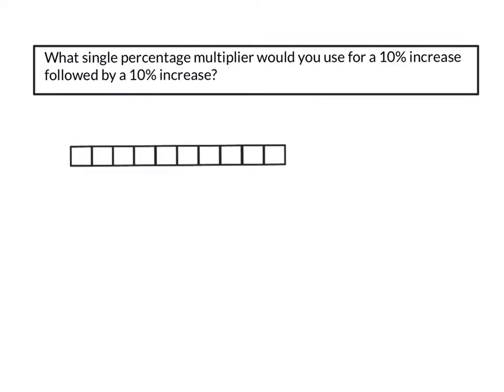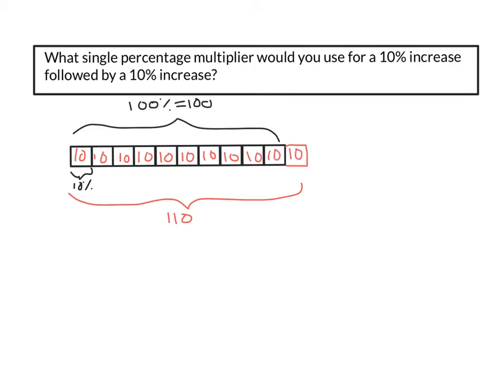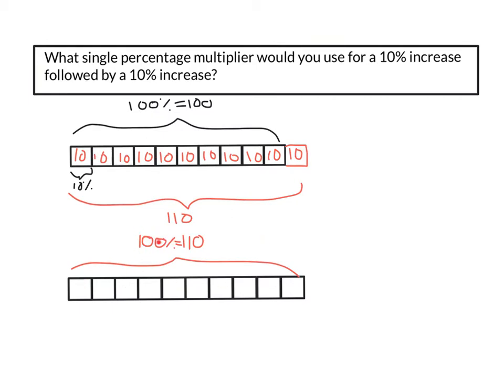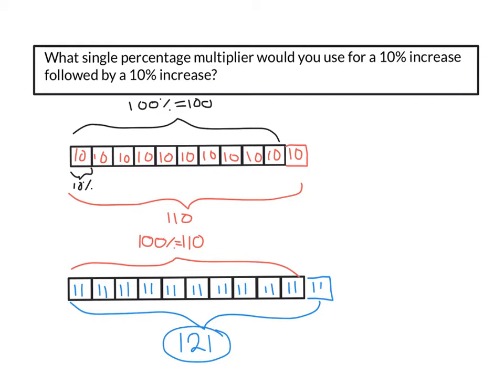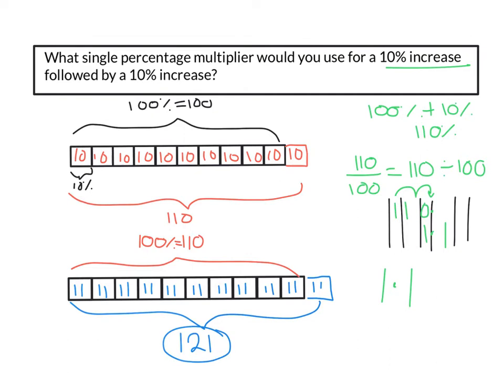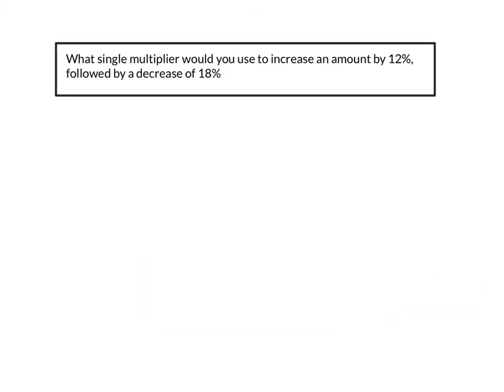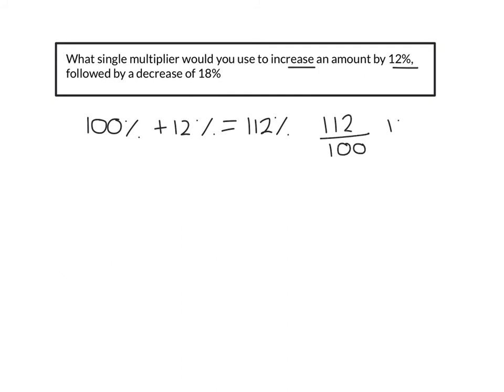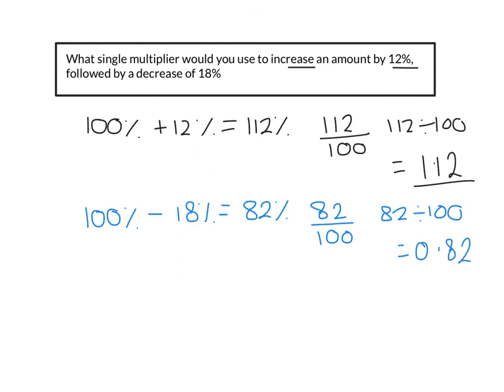Repeat percentage multipliers